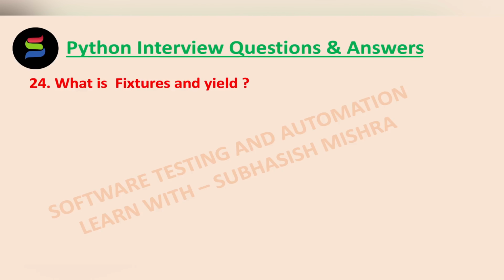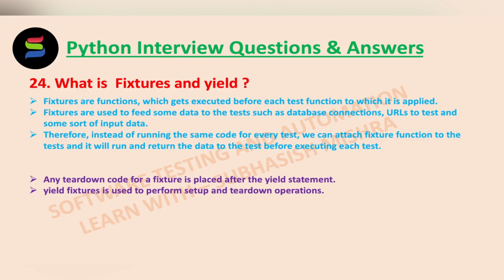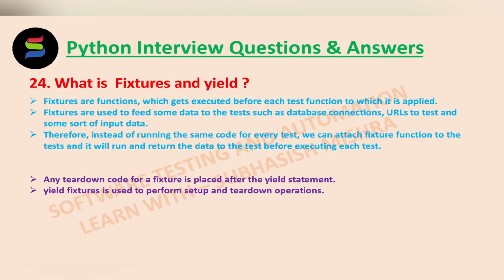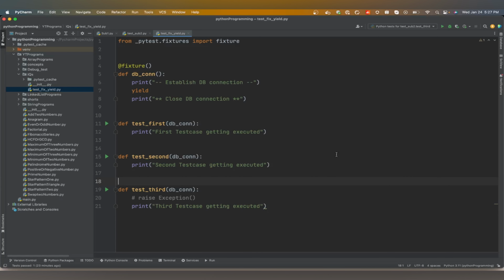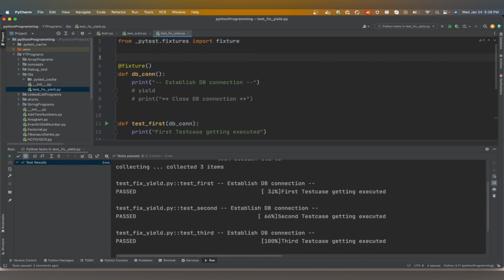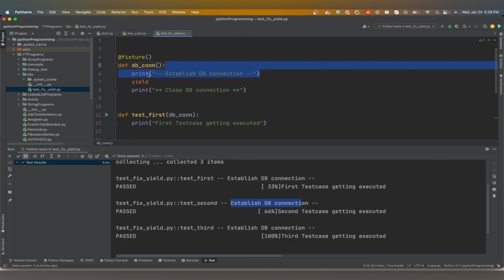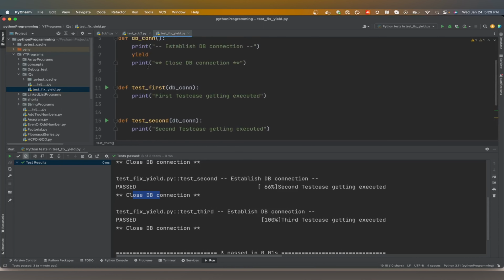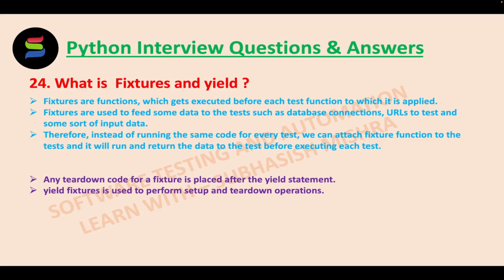24 - What is Fixture and Yield ? Python Interview Questions for SDET/QA/Dev | Freshers & Experienced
24. What is Fixture and Yield ?